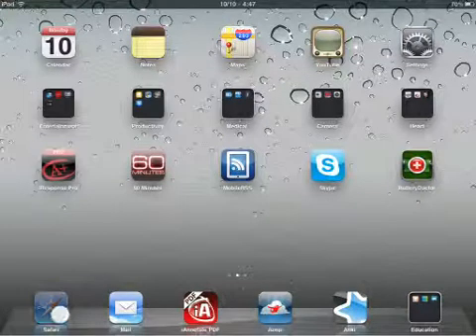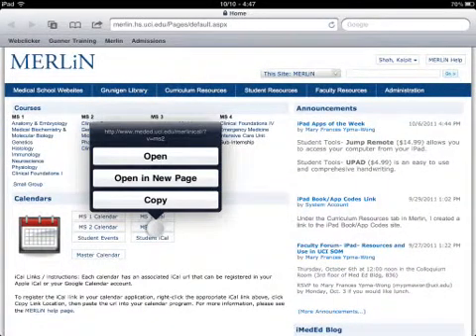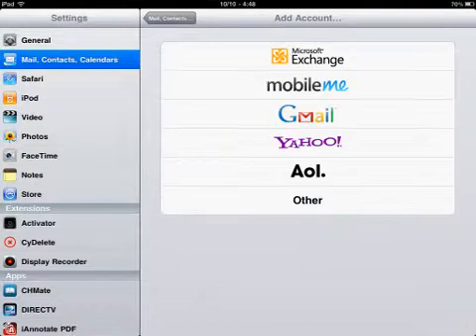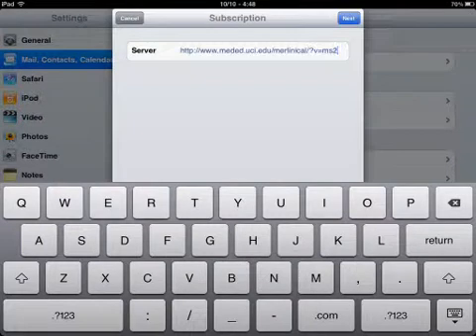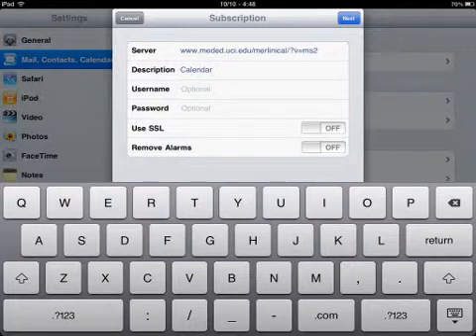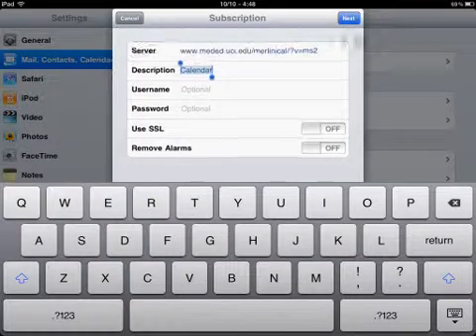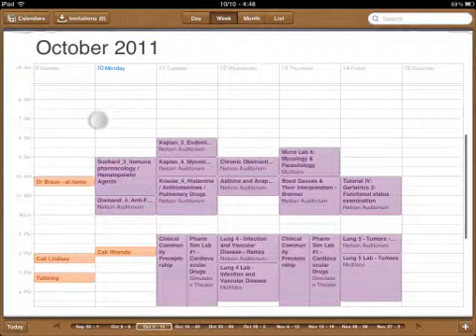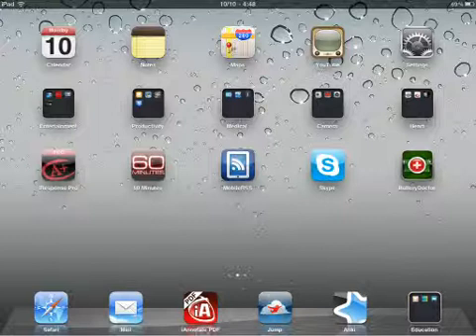Merlin Class Calendar set up on iCal (iPad/iPhone)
Here's a video that shows how to set up the Merlin Calendar on your iCal app on the iPad. iPhone set up will work the exact same way.